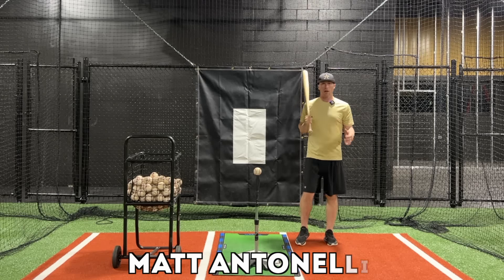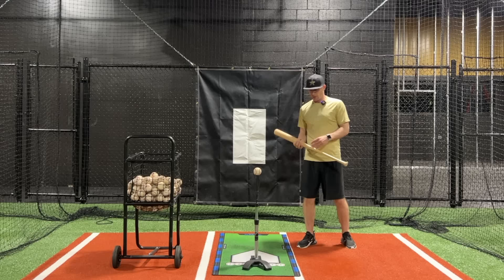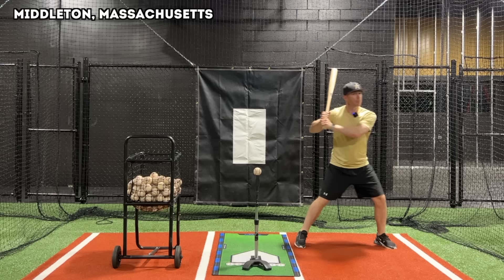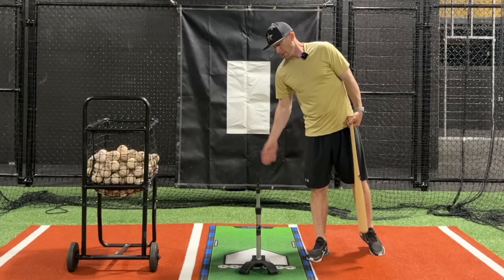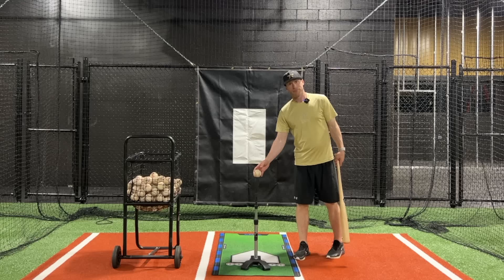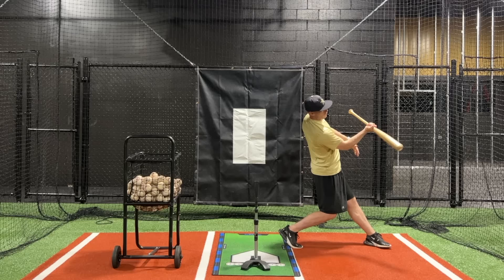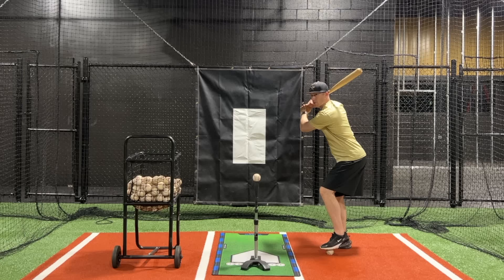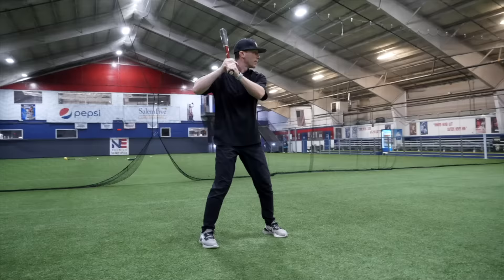3 Hitting Drills To Stop Lunging!